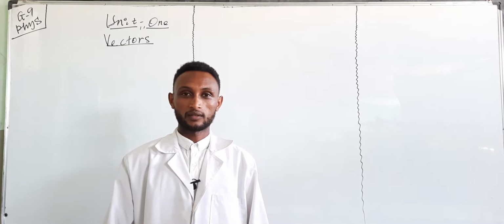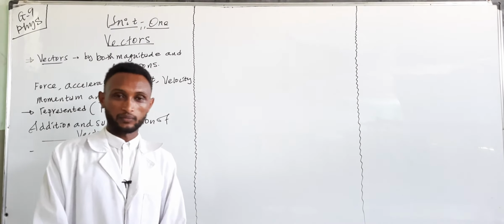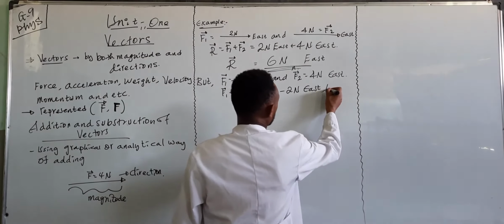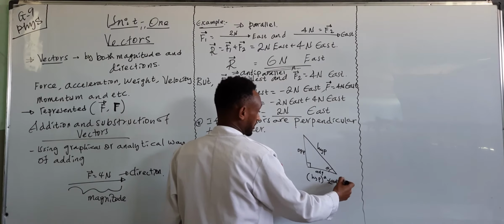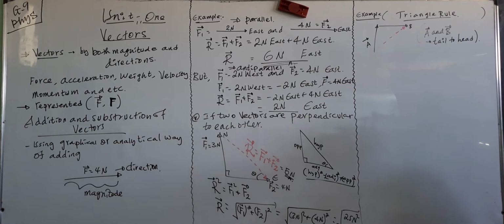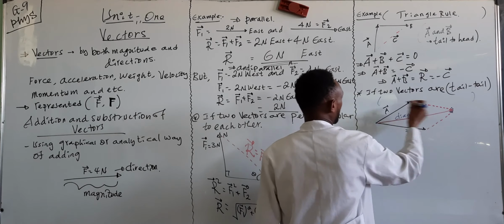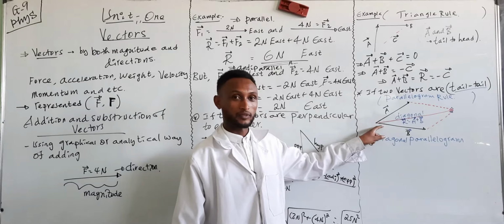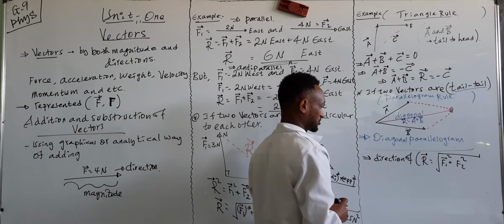Vectors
Physics Grade 9 unit 1 [Addition and subtraction of vectors in English and Amharic]